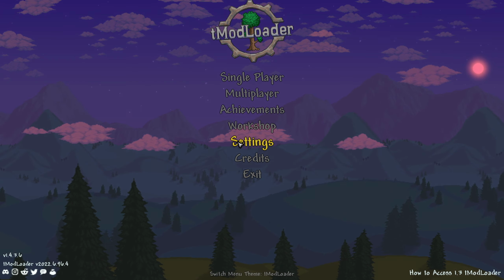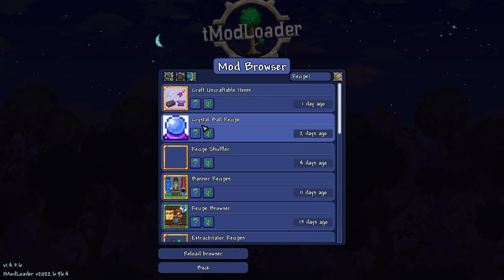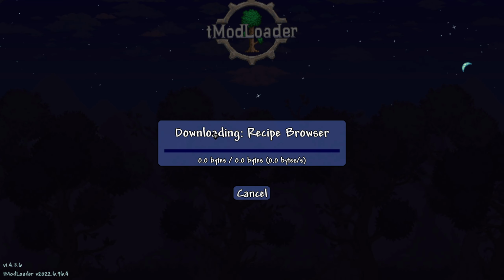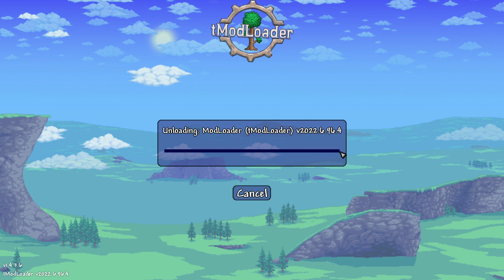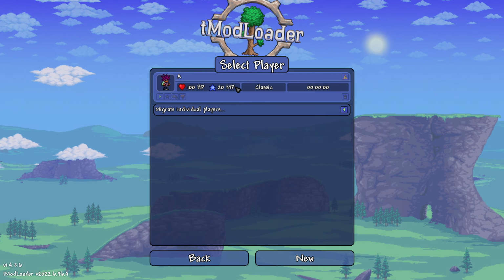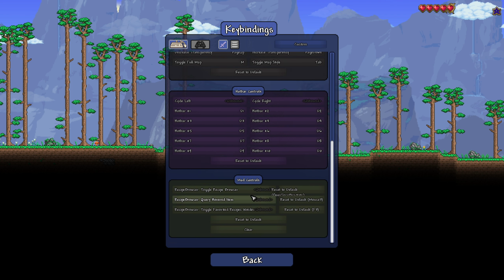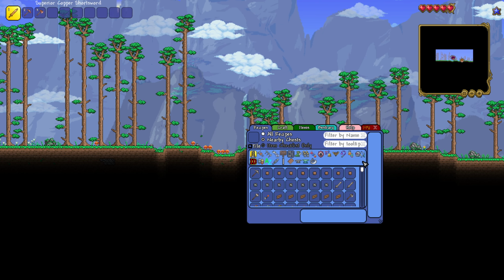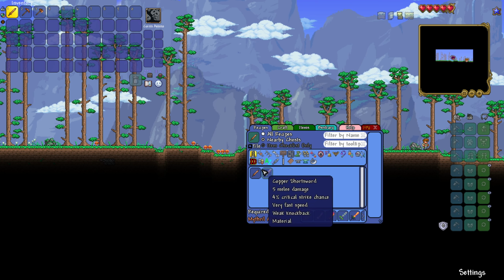Terraria - Recipe Browser 1.4.3 - How to install !!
A tutorial on how to download the Recipe Browser mod for Terraria 1.4.3 using the tModloader
DarkLumas17